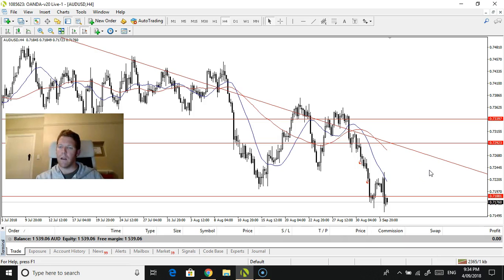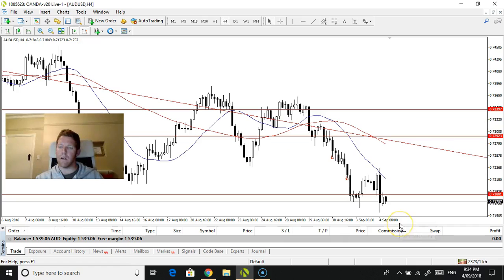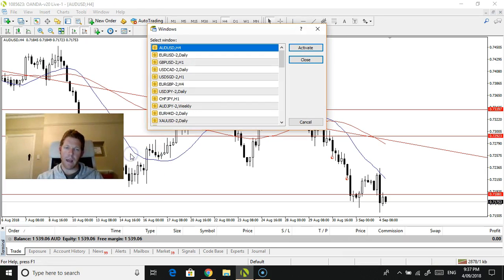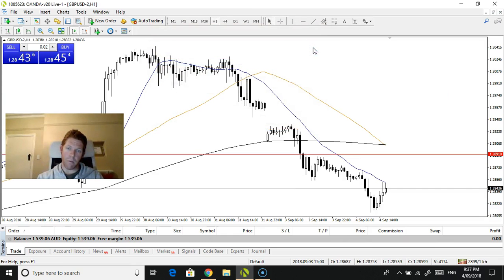Selling EURUSD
Pretty much straight after I uploaded this these trades were opened more updates to come on how these longs go, good luck and happy trading everyone.

Happy trading :).